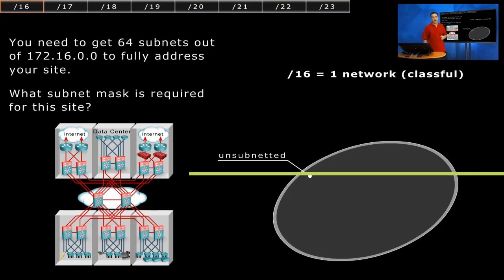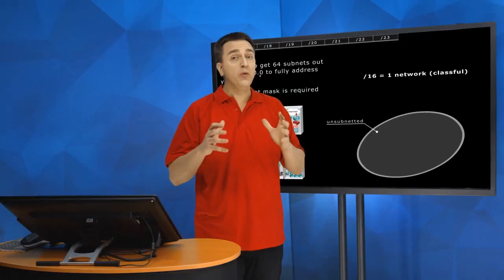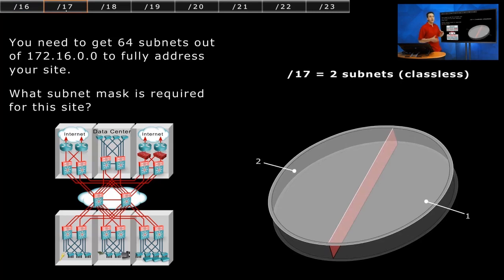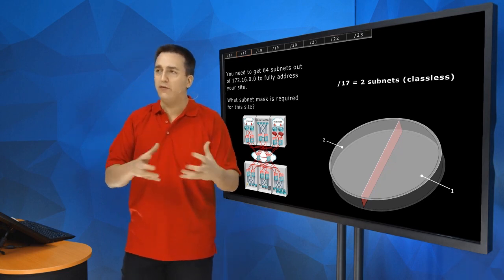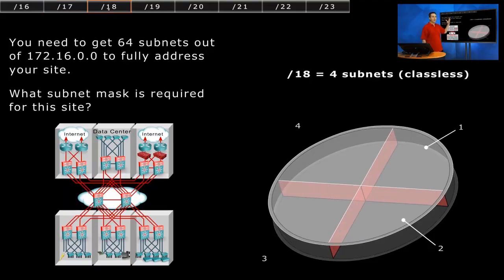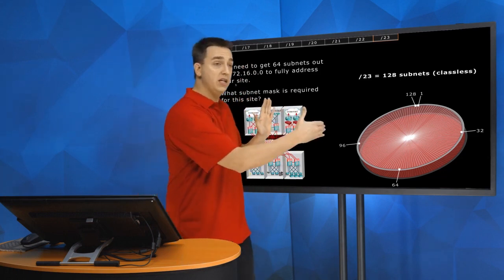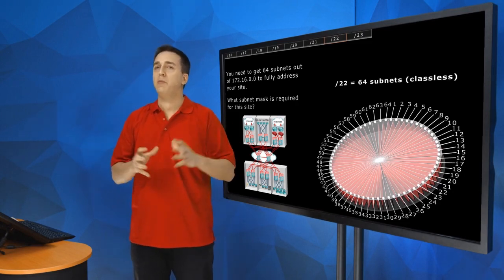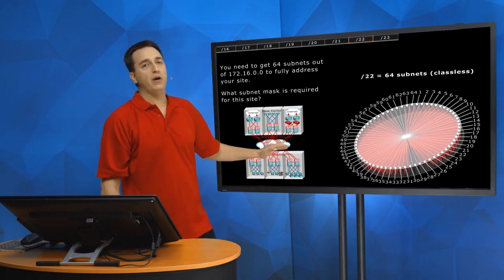02 what subnet mask required